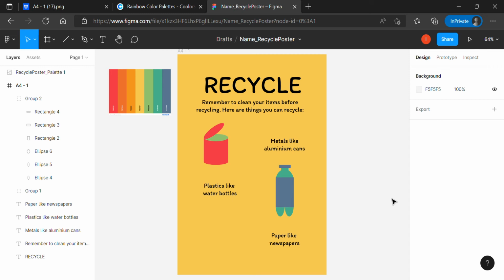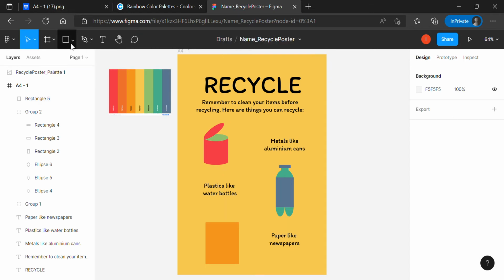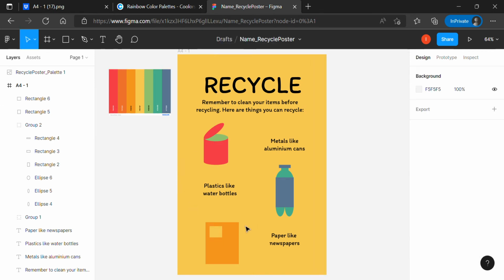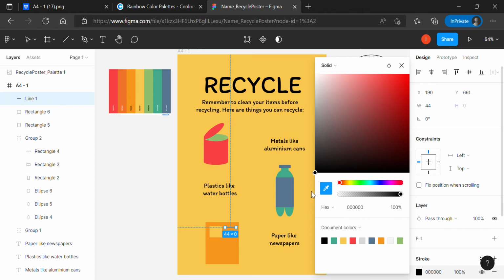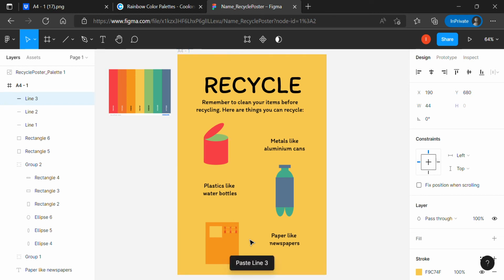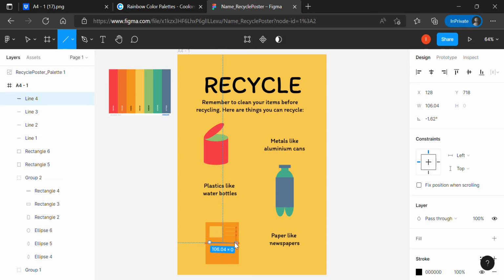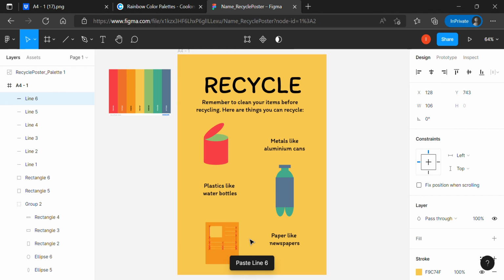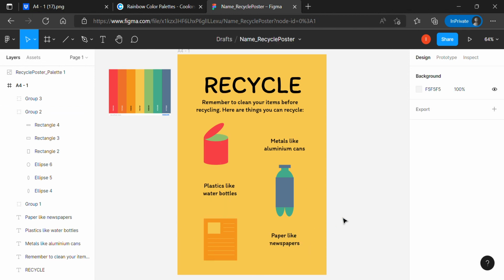7 Paper (Recycle Poster)